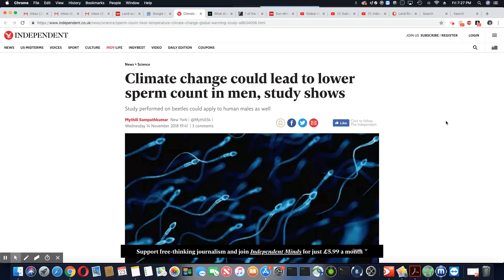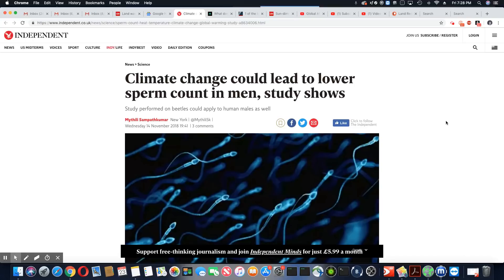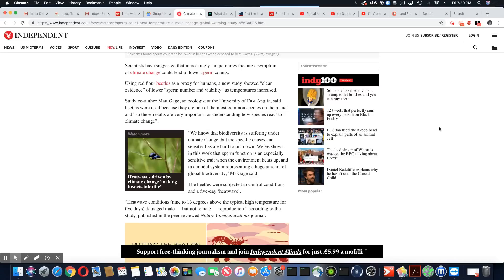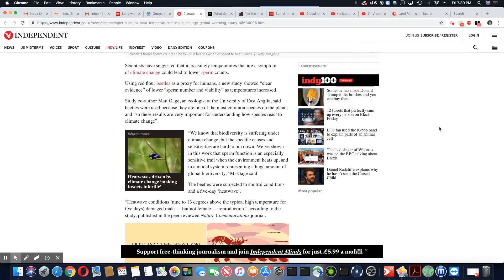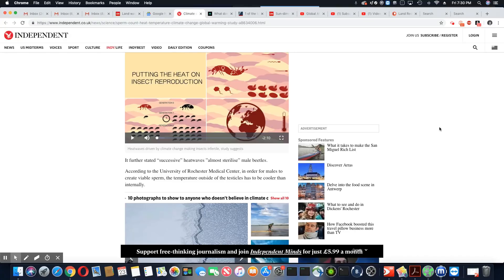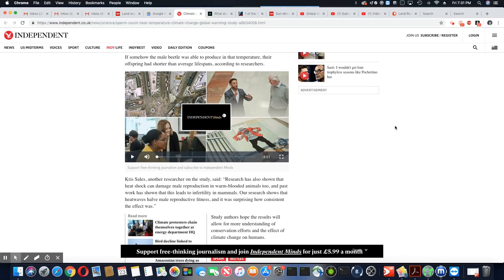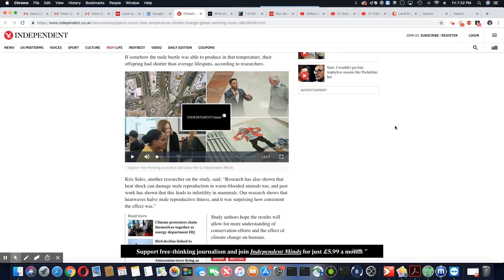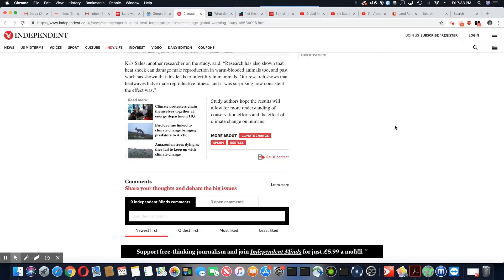Climate Change Can Lower Sperm Count